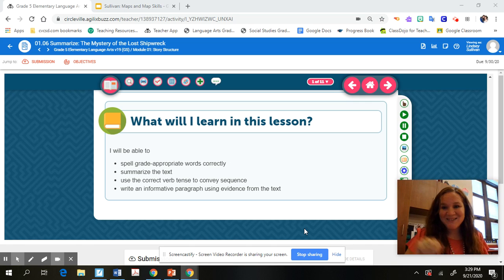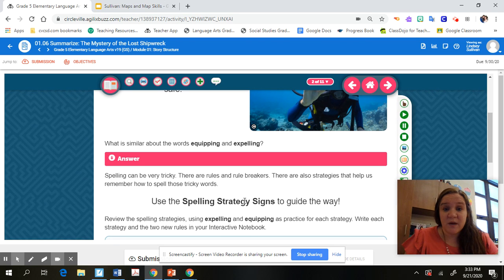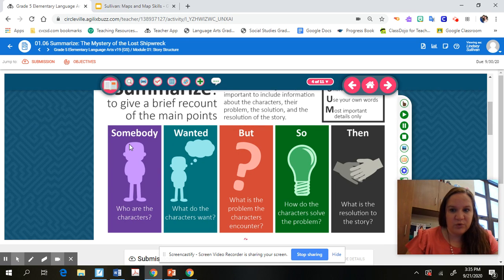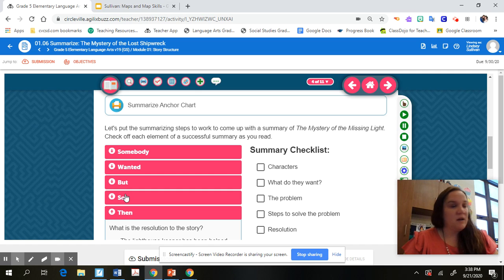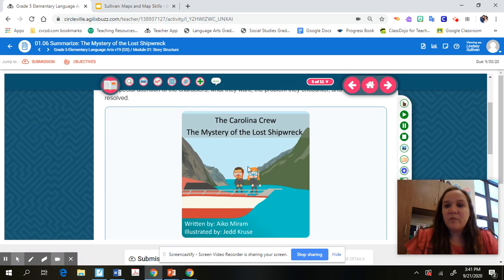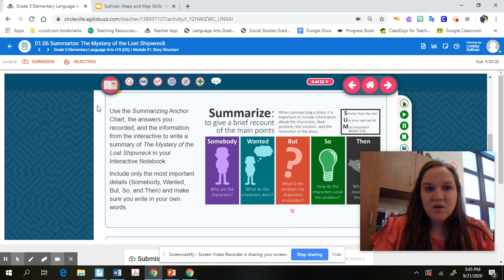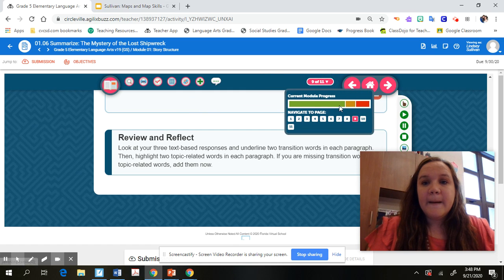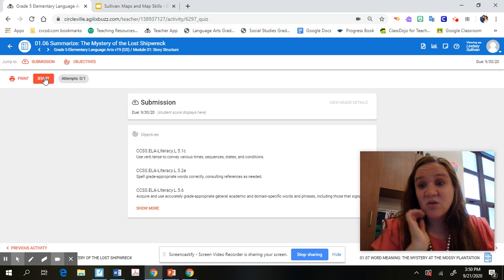Walk though of Lesson 1.09 ::9/21/20